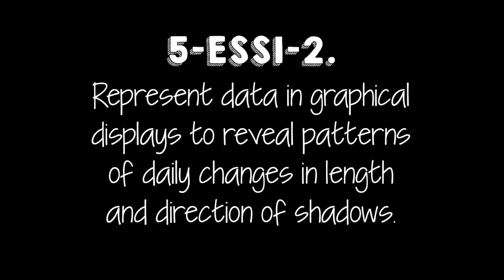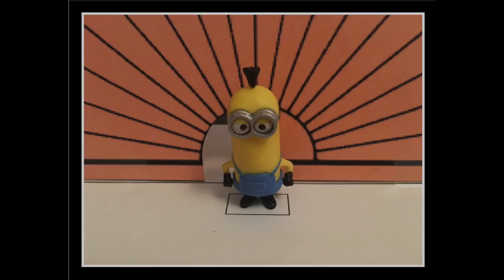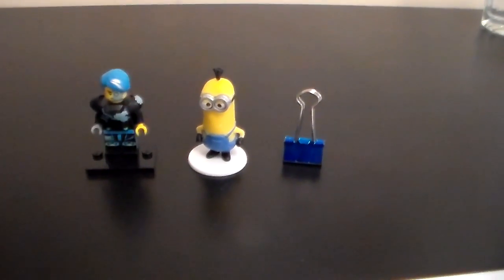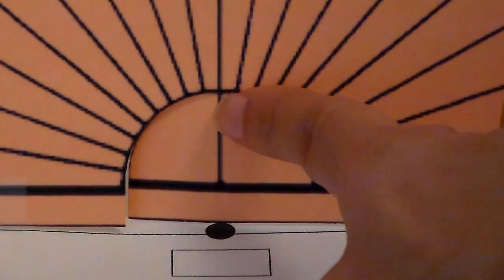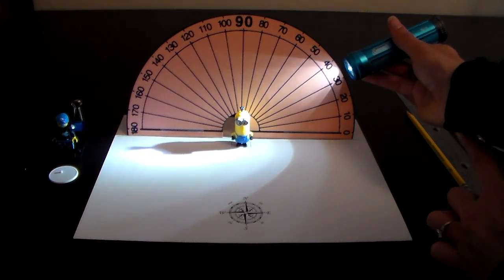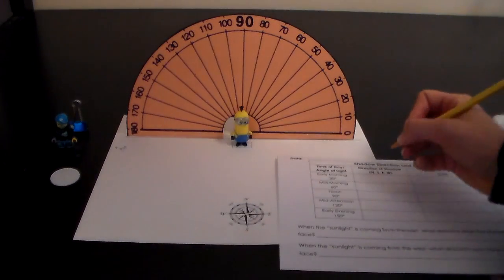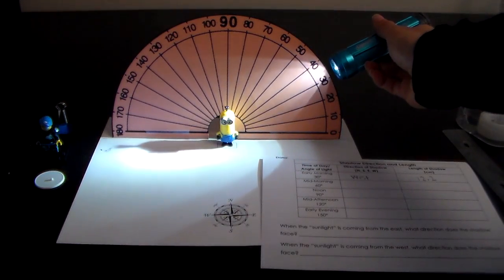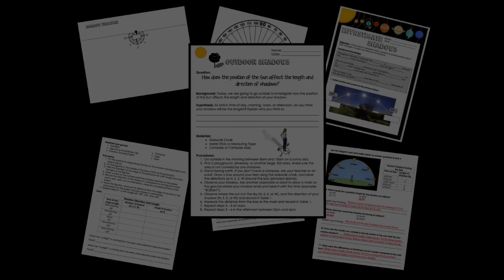5-ESS1-2 Shadow Length and Direction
This video is about  5-ESS1-2 Shadows